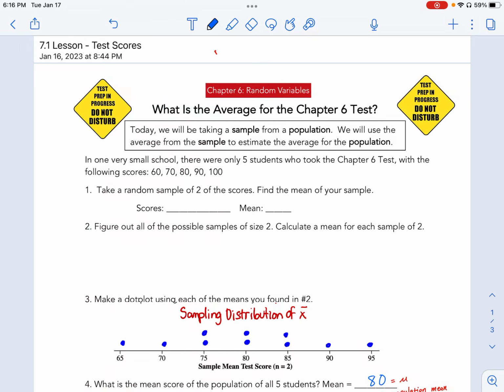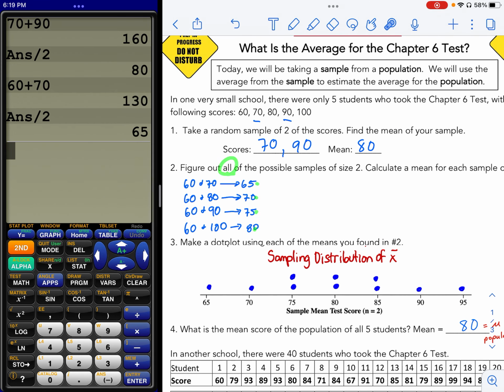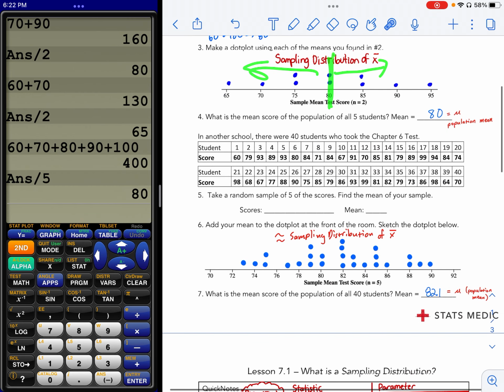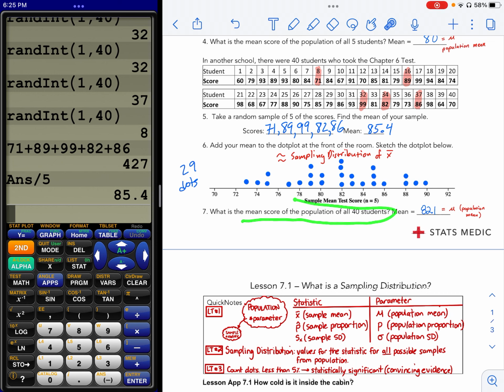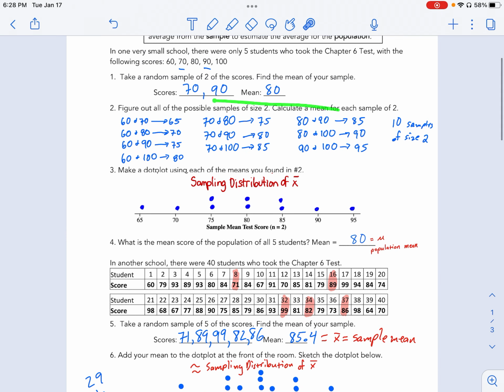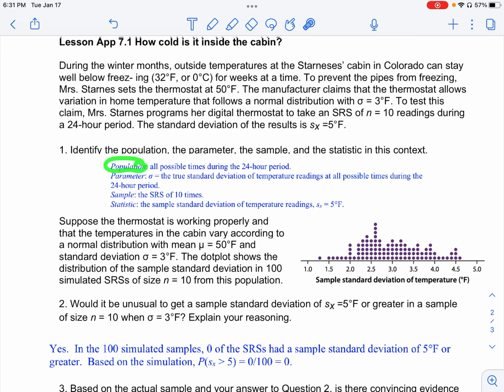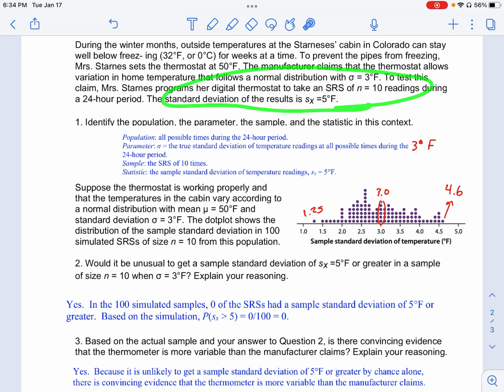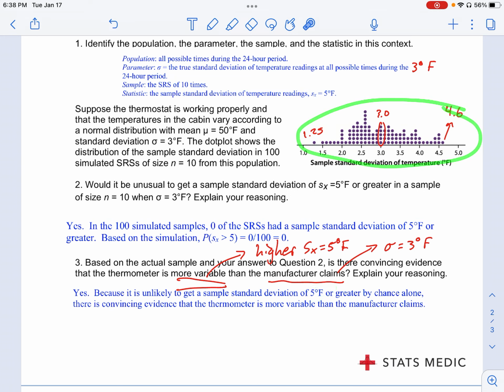Lesson 7.1 Video